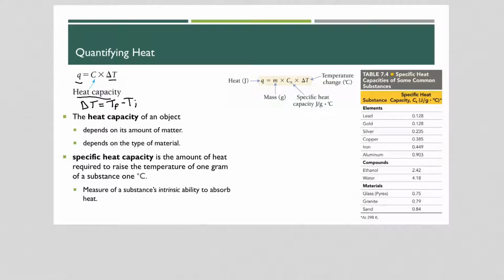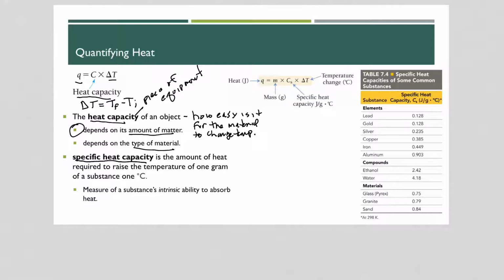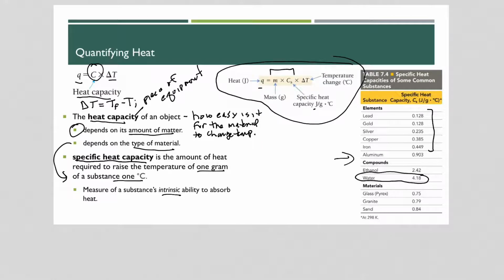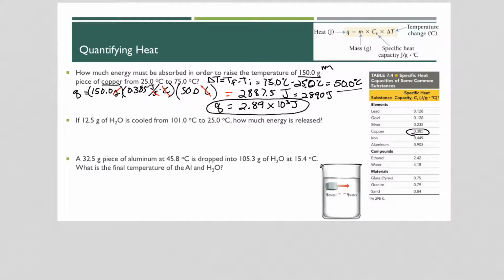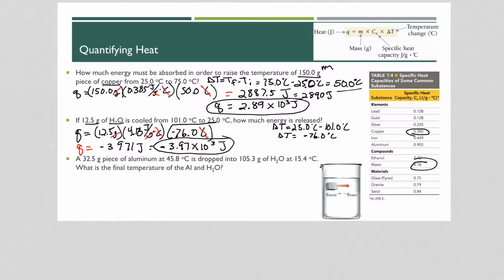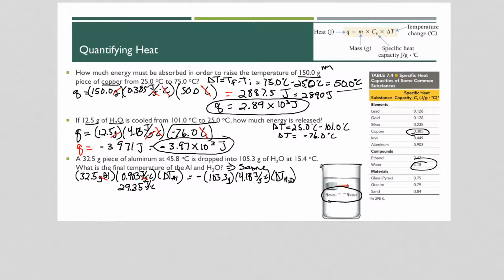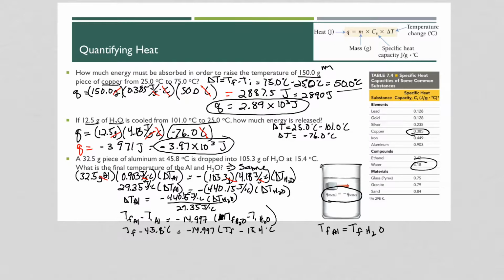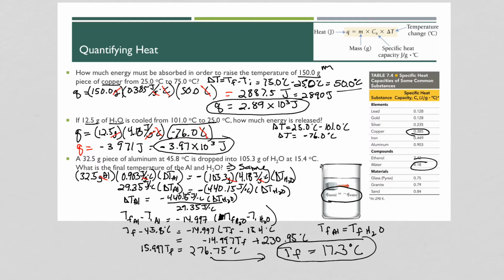Gen. Chem. 1 - Ch. 7 - heat and work